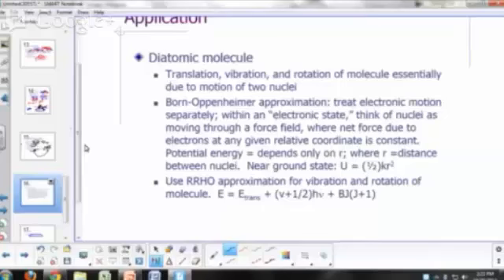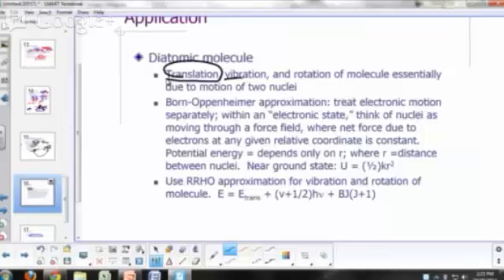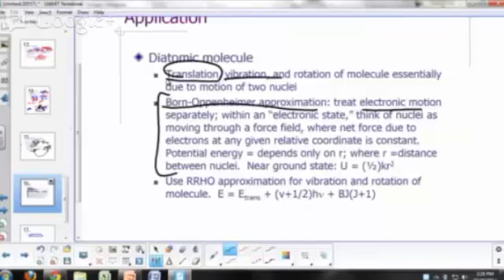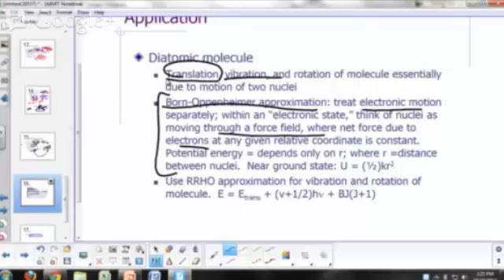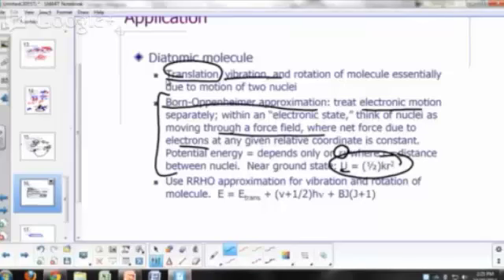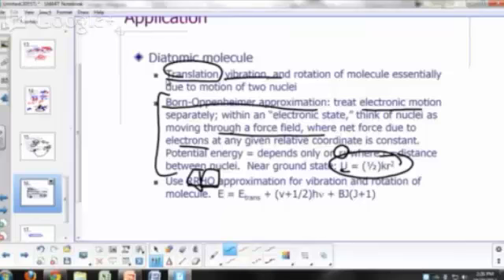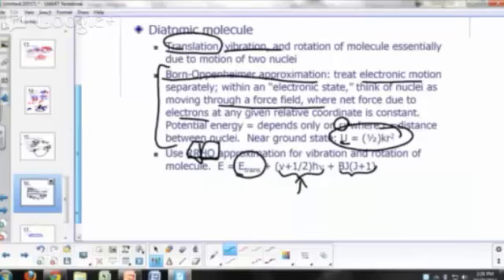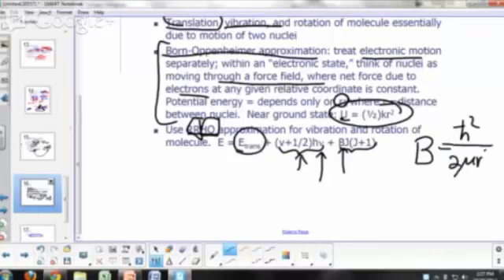16 12 Two Particle Problem Application diatomic molecule 04m 09s